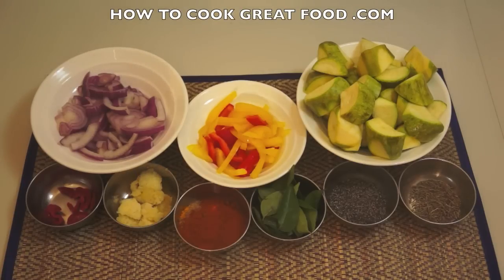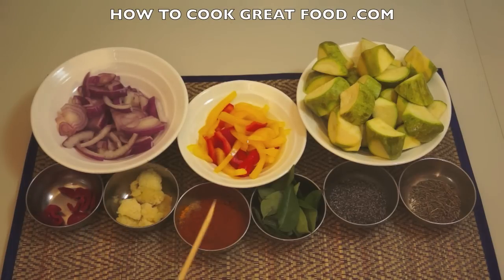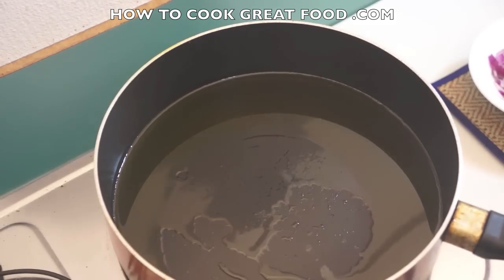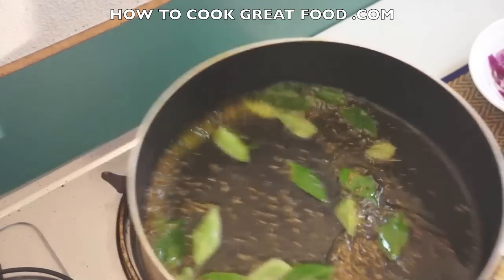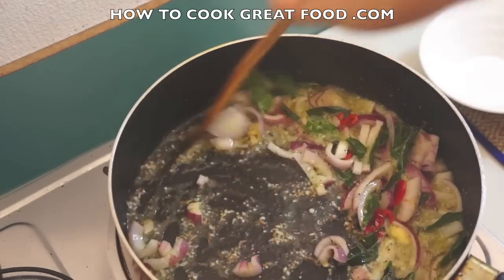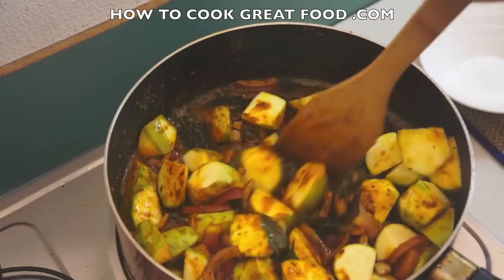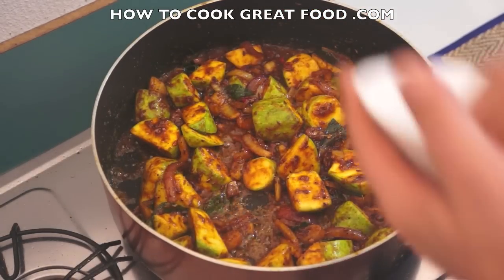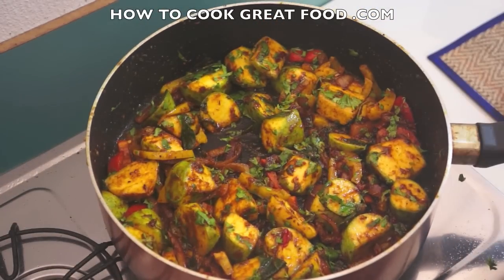Zucchini Dry Fry Masala Recipe - Indian Courgette Curry Video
Zucchini Dry Fry Masala Recipe  - Indian Courgette Curry
Curry /ˈkʌri/, plural curries, is the generic English term primarily employed in Western culture to denote a wide variety of dishes whose origins are Southern and Southeastern Asian cuisines, as well as New World cuisines influenced by them such as Trinidadian, Mauritian or Fijian. Their common feature is the incorporation of complex combinations of spices and/or herbs, usually including fresh or dried hot chillies. In original traditional cuisines, the precise selection of spices for each dish is a matter of national or regional cultural tradition, religious practice, and, to some extent, family preference. Such dishes are called by specific names that refer to their ingredients, spicing, and cooking methods. spices are used both whole and ground; cooked or raw; and they may be added at different times during the cooking process to produce different results. Curry powder, prepared mixture of spices, is largely a Western notion, dating to the 18th century. Such mixtures are commonly thought to have first been prepared by Indian merchants for sale to members of the British Colonial government and army returning to Britain. Dishes called "curry" may contain meat, poultry, fish, or shellfish, either alone or in combination with vegetables. They may instead be entirely vegetarian, especially among those for whom there are religious proscriptions against eating meat or seafood.Curries may be either "wet" or "dry." Wet curries contain significant amounts of sauce or gravy based on yoghurt, coconut milk, legume purée (dal), or stock. Dry curries are cooked with very little liquid which is allowed to evaporate, leaving the other ingredients coated with the spice mixture. The main spices found in most South Asian curry powders are turmeric, coriander, and cumin; a wide range of additional spices may be included depending on the geographic region and the foods being included (white/red meat, fish, lentils, rice and vegetables). Curry was adopted and anglicised from the Tamil word kari (கறி) meaning 'sauce', which is usually understood to mean vegetables and/or meat cooked with spices with or without a gravy. According to this theory, was first encountered in the mid-17th century by members of the British East India Company trading with Tamil (Indian) merchants along the Coromandel Coast of southeast India, particularly at Fort St. George (later called Madras and renamed Chennai in 1996). Here, they became familiar with "a spice blend used for making kari dishes ... called kari podi or curry powder.". A further explanation put forward in The Flavours of History claims the origins of the word curry to be from old English first recorded in 'The Forme of Cury' (1390). Historically, the word "curry" was first used in British cuisine to denote dishes of meat (often leftover lamb) in a Western-style sauce flavoured with curry powder.The first curry recipe in Britain appeared in The Art of Cookery made Plain and Easy by Hannah Glasse in 1747. The first edition of her book used only black pepper and coriander seeds for seasoning of "currey". By the fourth edition of the book, other ingredients such as turmeric were called for. The use of hot spices was not mentioned, which reflected the limited use of chili in India — chili plants had only been introduced into India around the late 15th century and at that time were only popular in southern India.